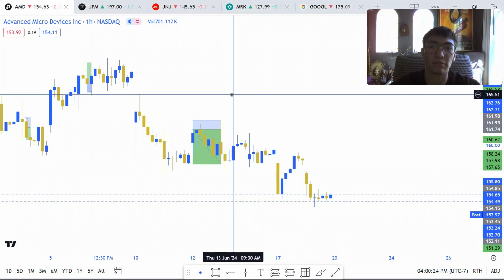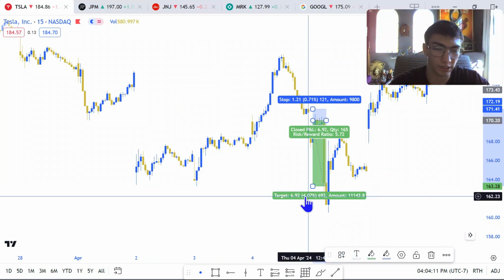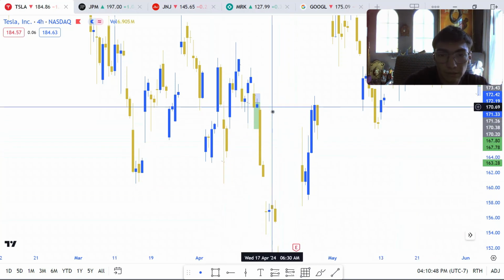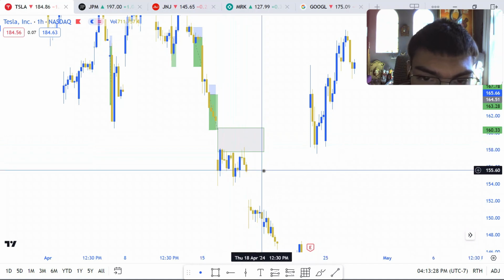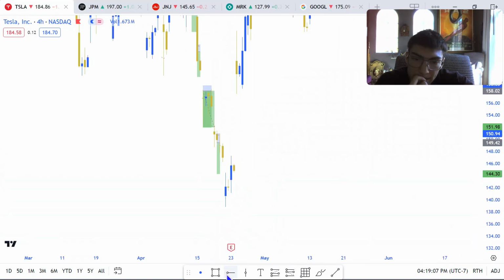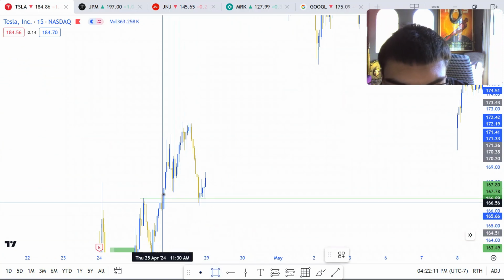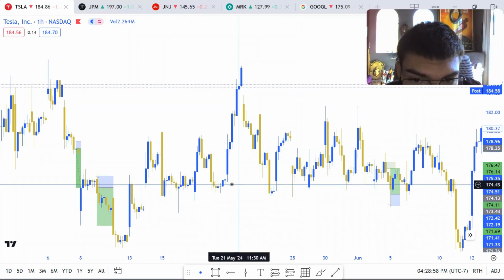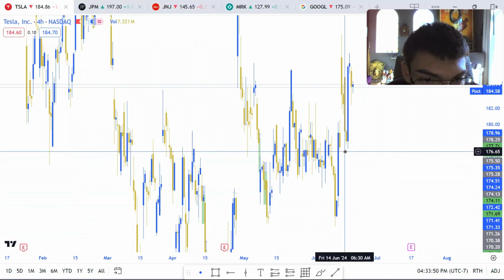I back tested my day trading strategy... here's what happened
Back testing my day trading strategy power of stocks